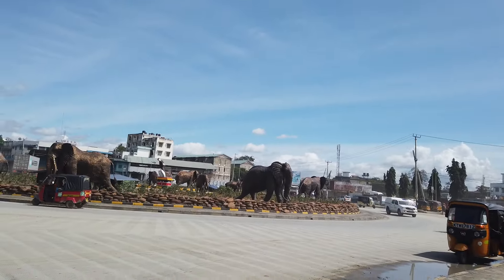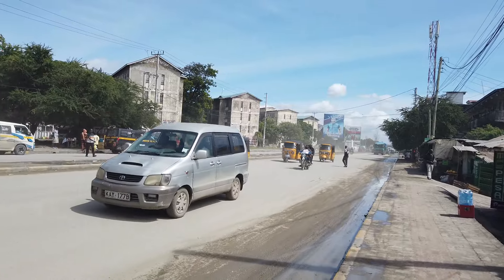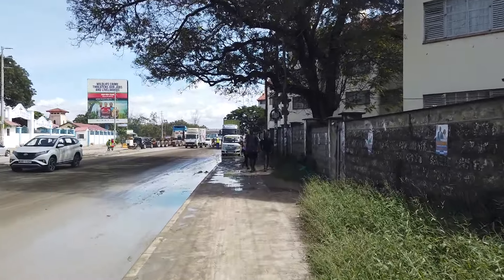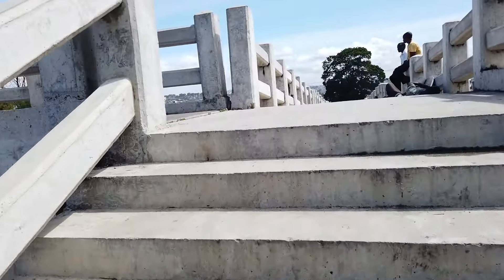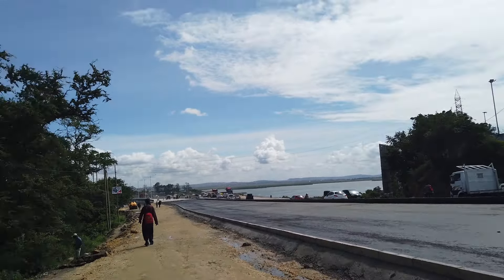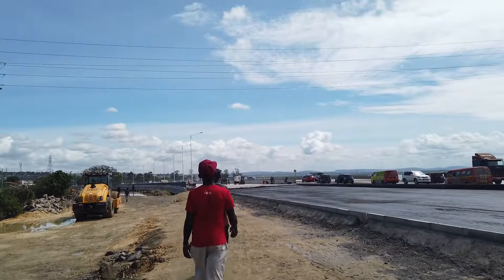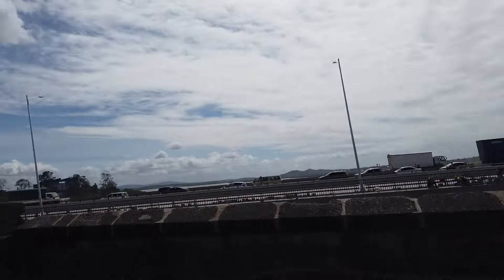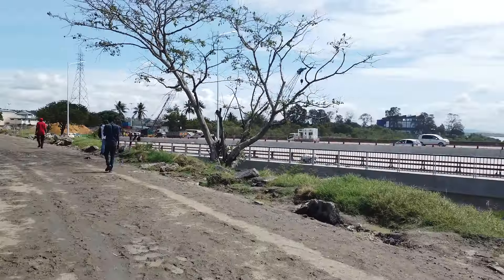From Makupa Round about to Kibarani New Bridge#Mombasa#Rotonda de Makupa al puente nuevo de Kibarani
Mombasa city has a new big Mega Highway. This will reduce traffic jam to and from Mombasa City.
#La ciudad de Mombasa tiene una nueva megaautopista grande. Esto reducirá el atasco de tráfico hacia y desde la ciudad de Mombasa.